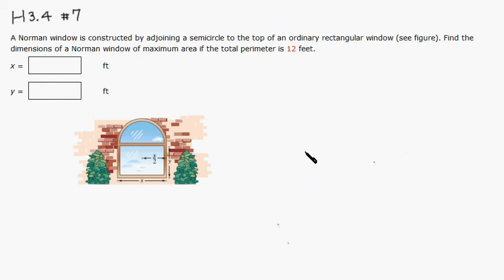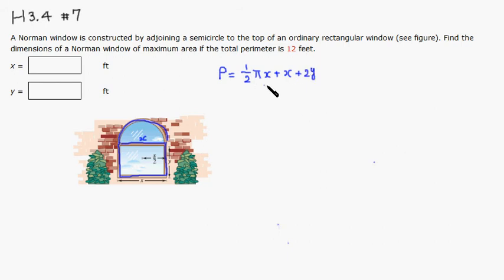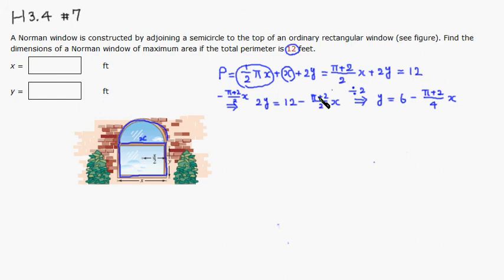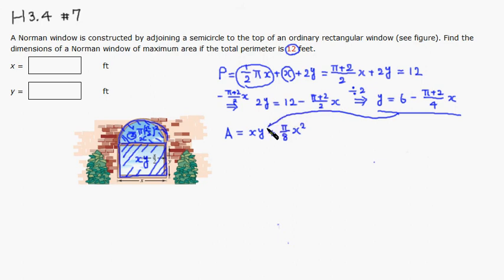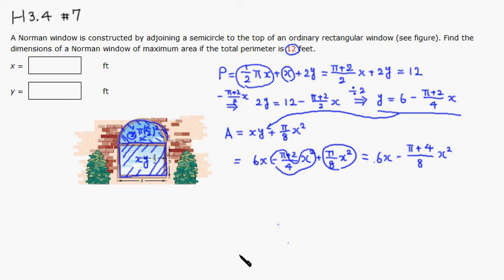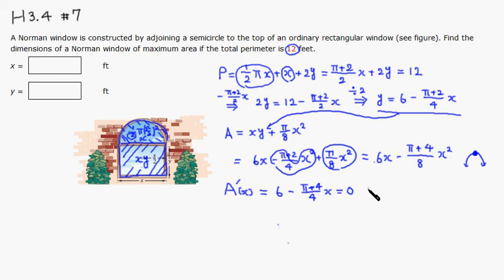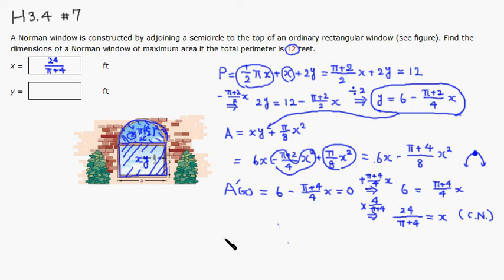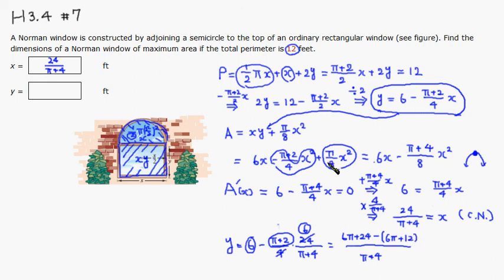m109 h3 4 7 f2012